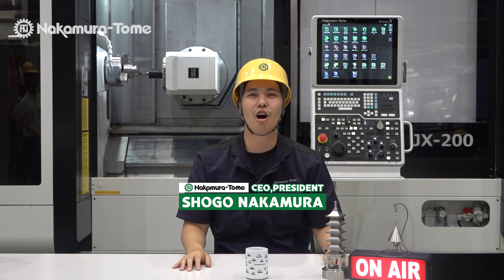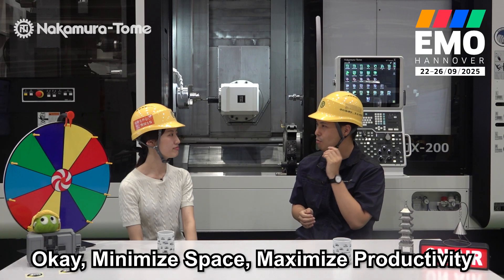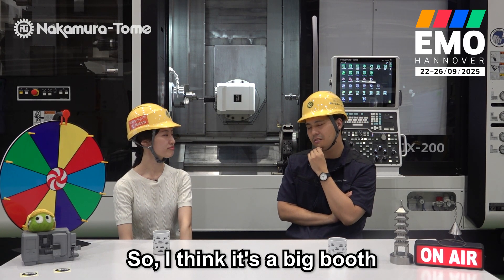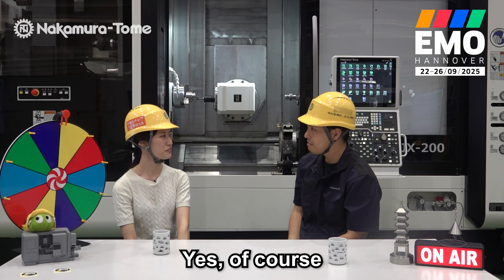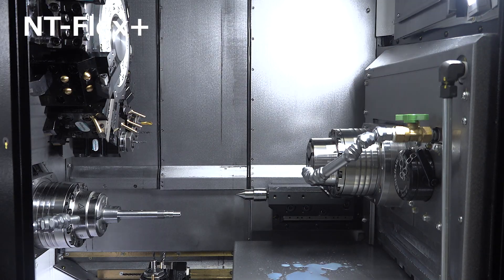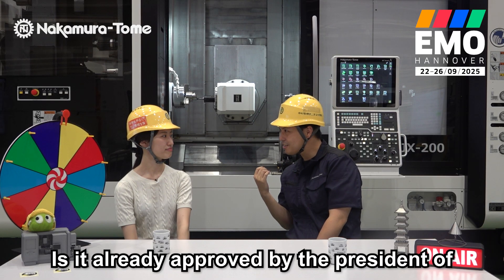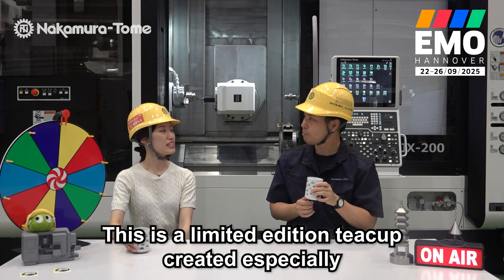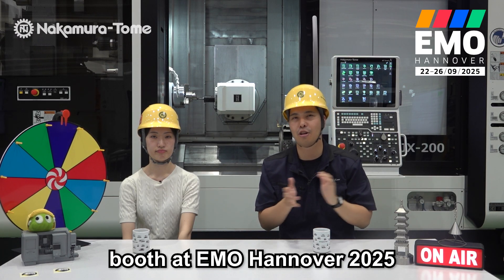Nakamura-Tome at EMO 2025 – Minimalize Space, Maximize Productivity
Nakamura-Tome at EMO 2025